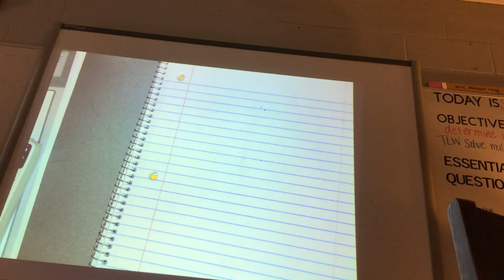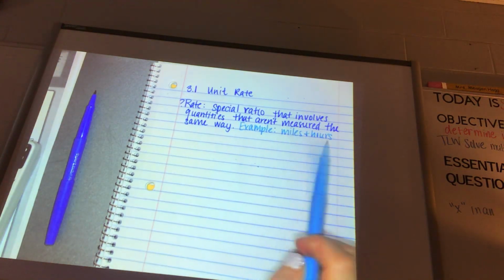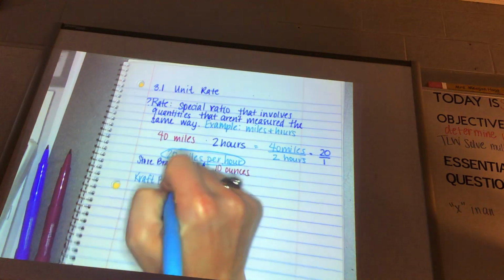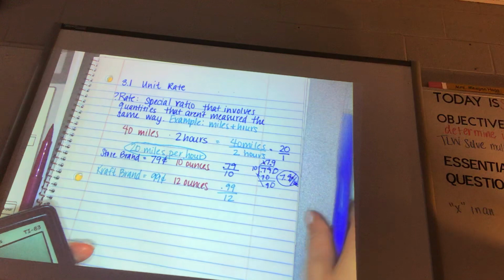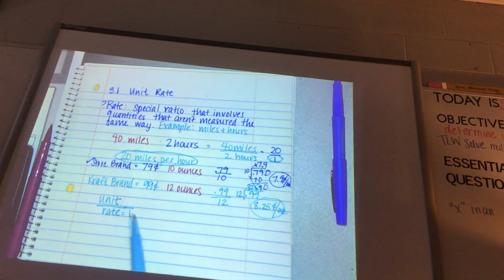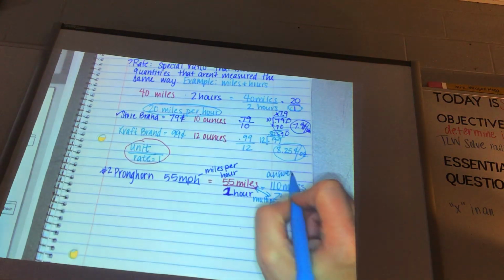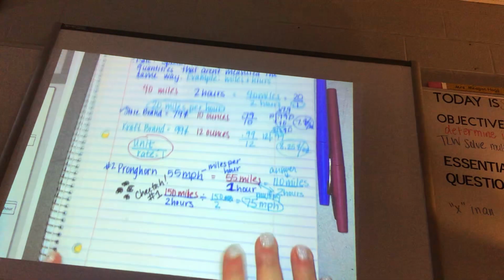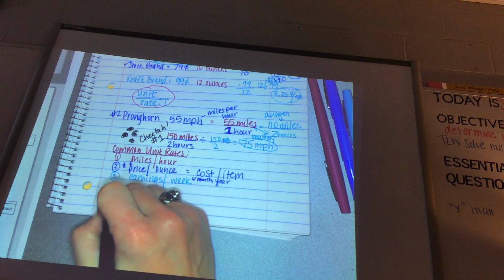Pre-Algebra 9/24/19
3.1 Unit Rates